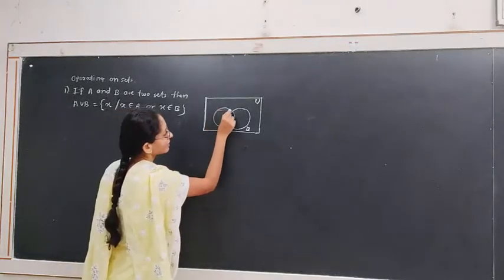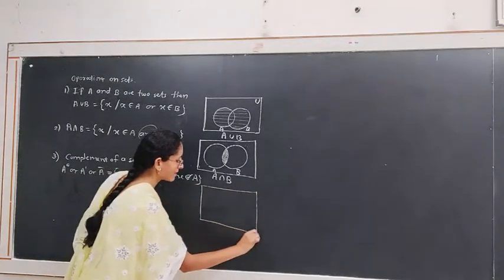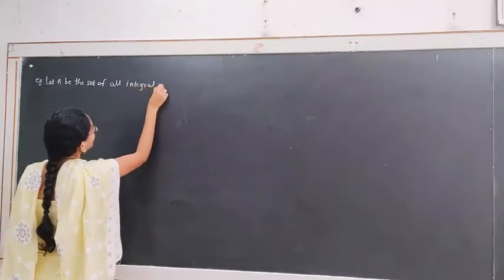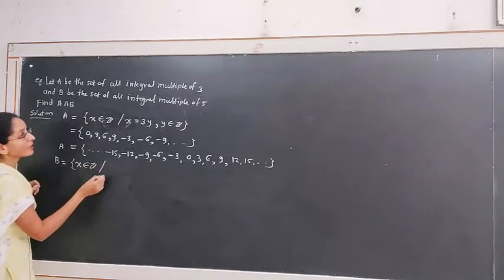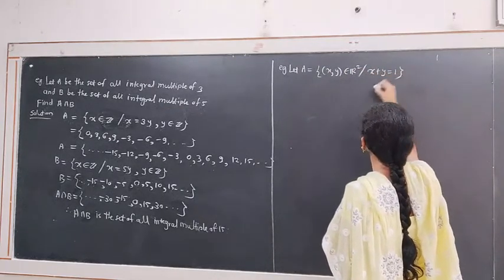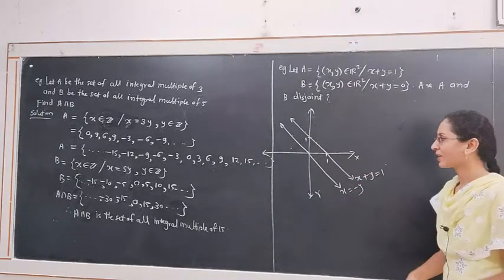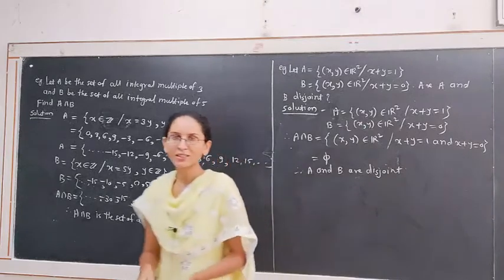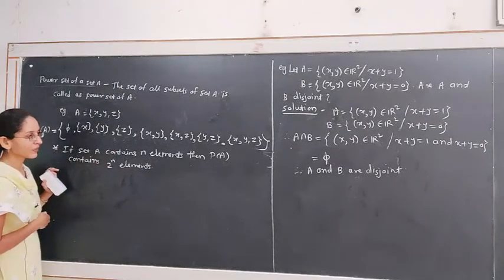F Y B Sc Lecture 2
Operations on sets, examples, power sets.